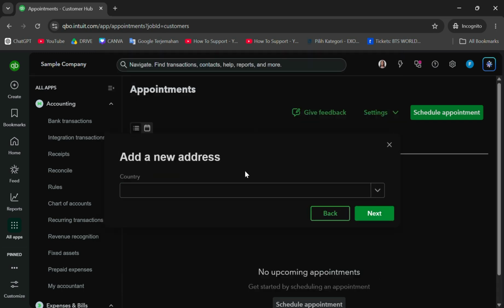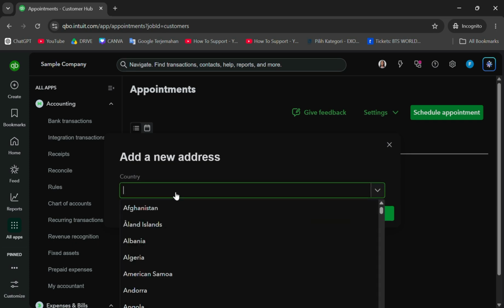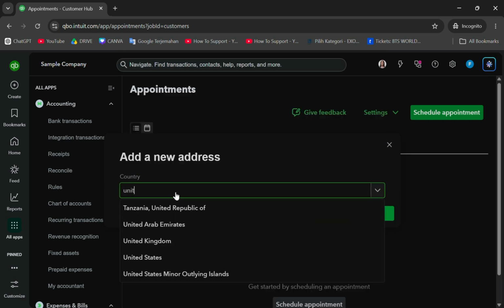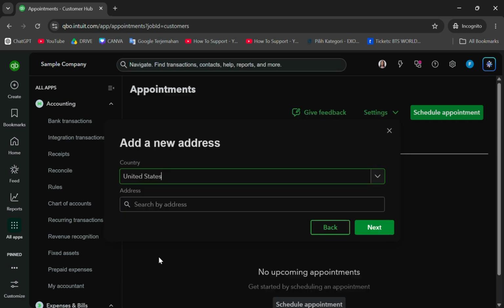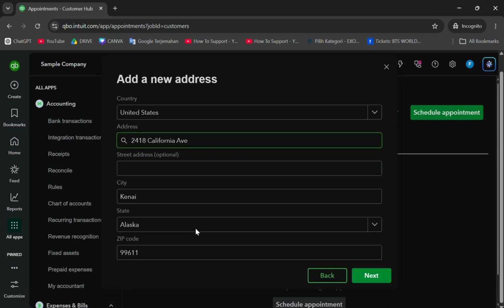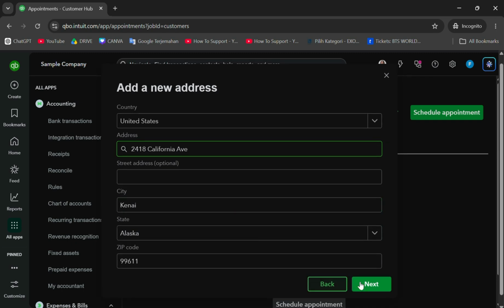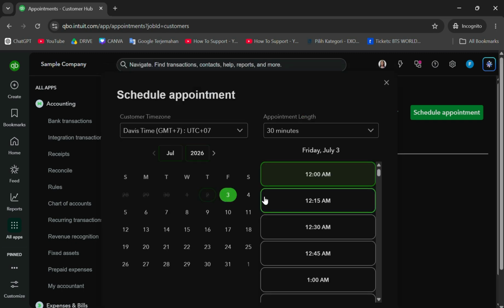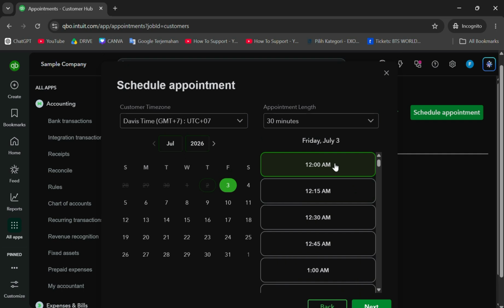How to Schedule Appointments in QuickBooks Online (QBO 2026)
Learn how to schedule appointments in QuickBooks Online with this step-by-step tutorial. In this video, you'll see how to create and manage appointments, organize your calendar, and streamline client scheduling using QuickBooks Online 2026.

• How to access appointment scheduling features in QuickBooks Online
• How to create and schedule a new appointment
• How to manage appointment details and calendar availability
• How to update, reschedule, or cancel appointments
• How to improve client scheduling and workflow efficiency in QBO 2026